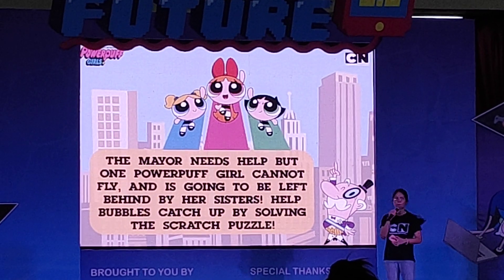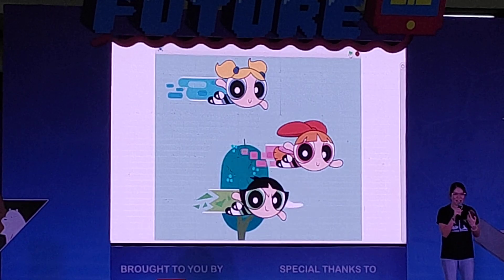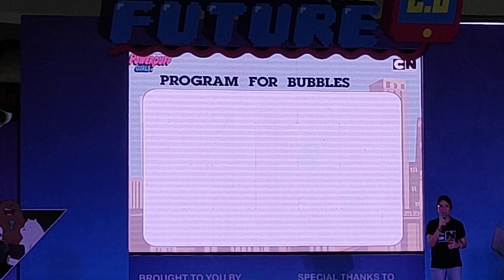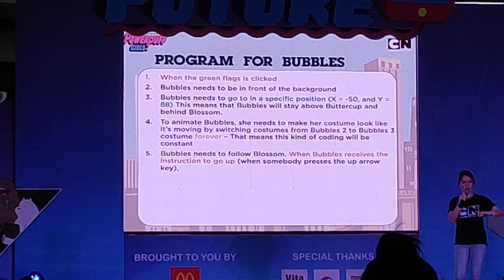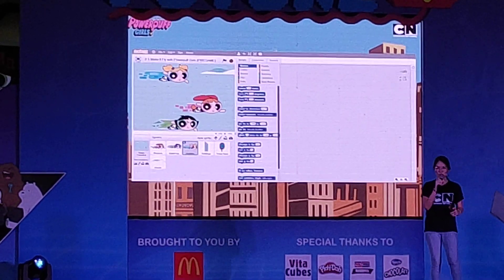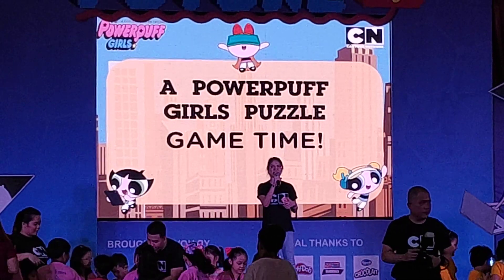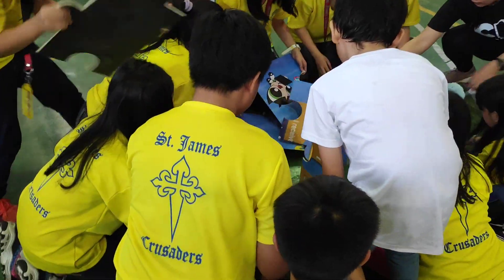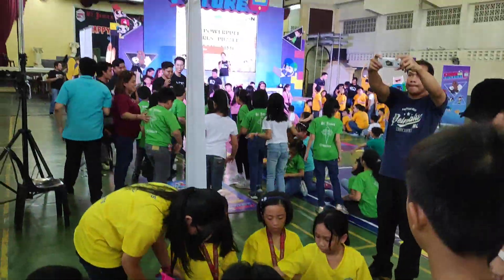Powerpuff Girls scratch coding game. Code the Future event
This is another coding game from the Code the Future event done last October 2, 2018 at a school.  Cartoon Network characters help show how coding works.

This one has the Powerpuff Girls needing some animation help to fix their flying effects using a Scratch program.